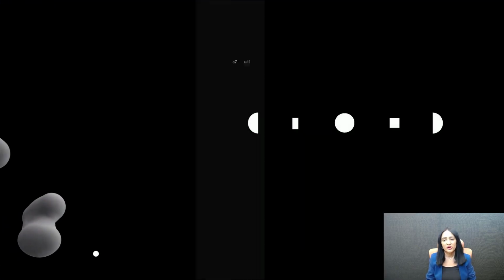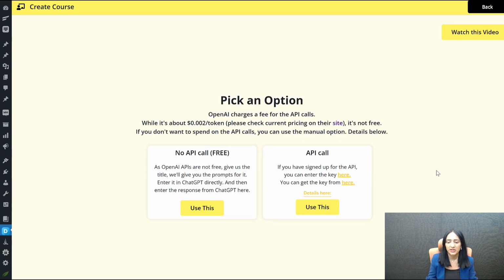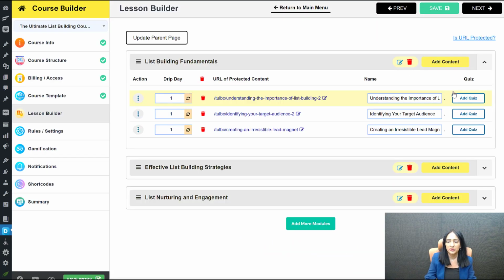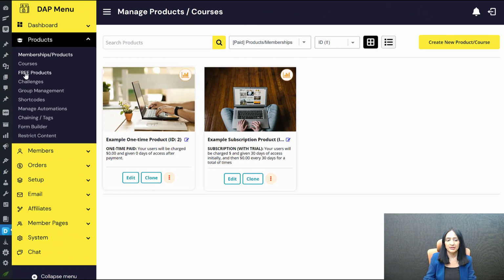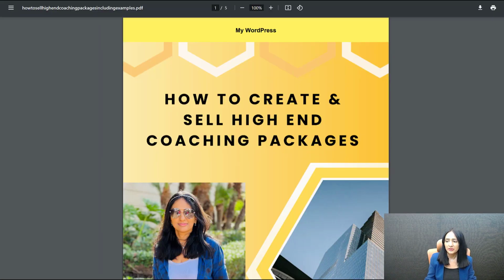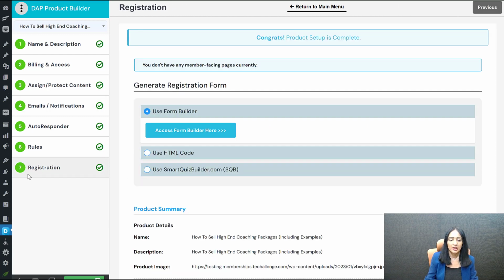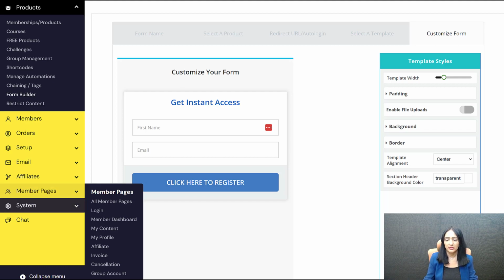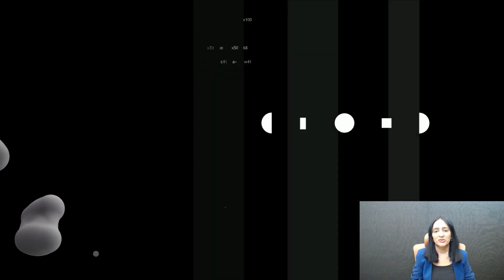A Tour of the NEW DAP - The Best AI-Powered Membership Plugin for WordPress!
It's here... You don't want to miss this!

Today I'm so proud to announce the launch of DAP v22.x!

We've completed revamped the DAP backend interface!
This is the best DAP has ever looked!

Don't take my word for it.

Watch the video to check out the NEW DAP!

DAP is a Membership + LMS plugin for WordPress.
With this new update, DAP has entered a league of it's own.

It might be my best DAP video yet :-) I covered everything I wanted to and in the order I wanted to :-)